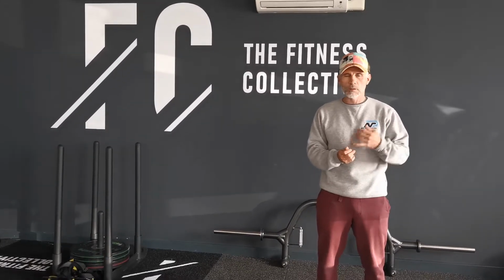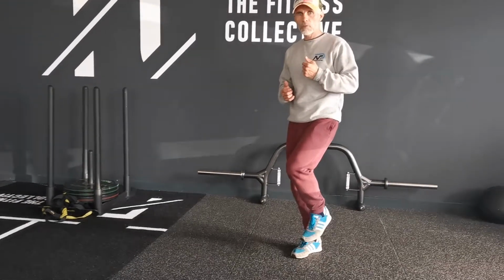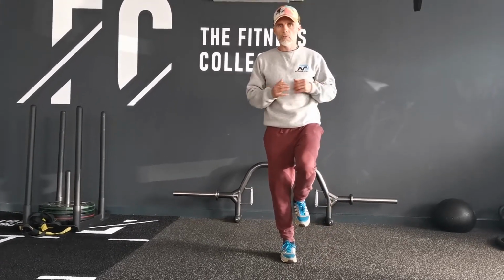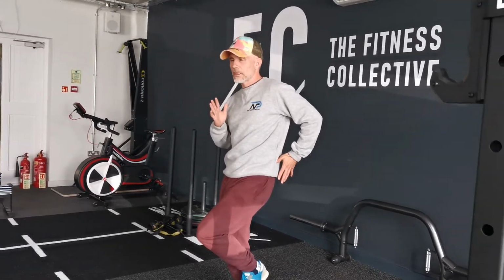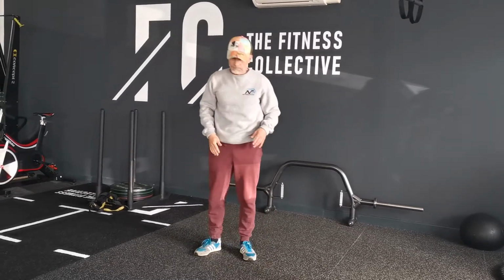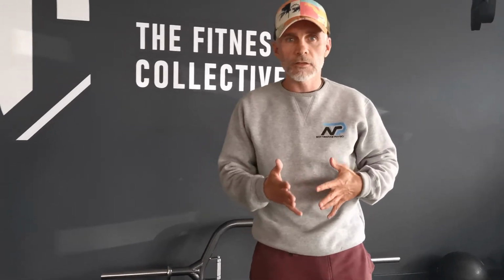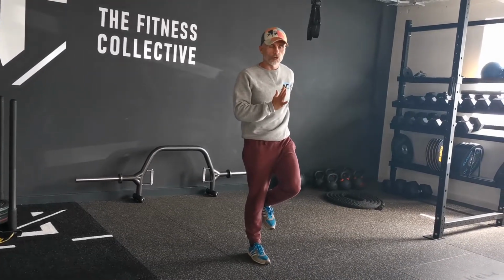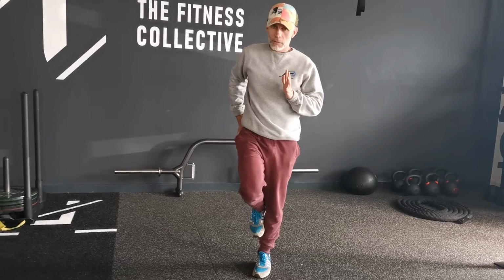Runner's stance, improve your single leg balance